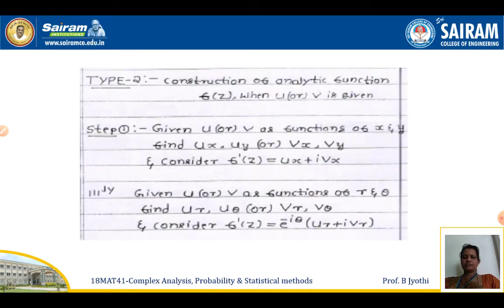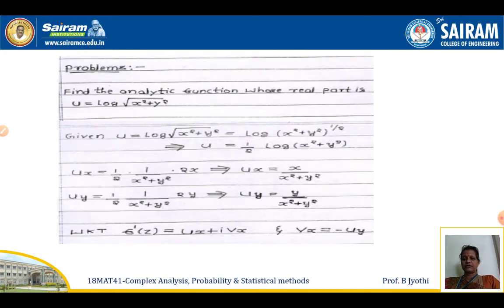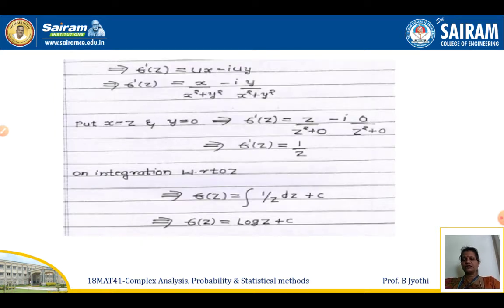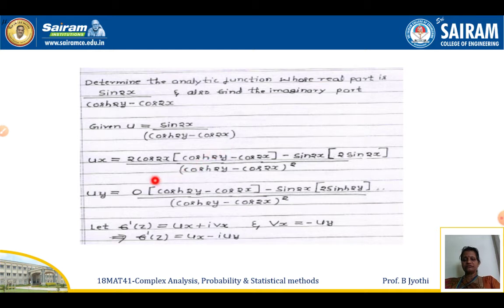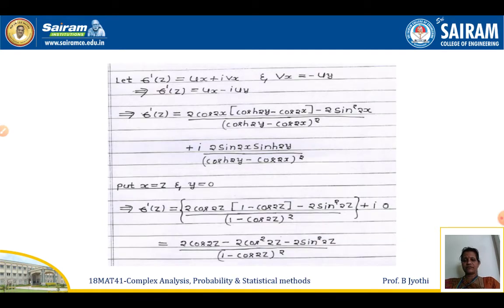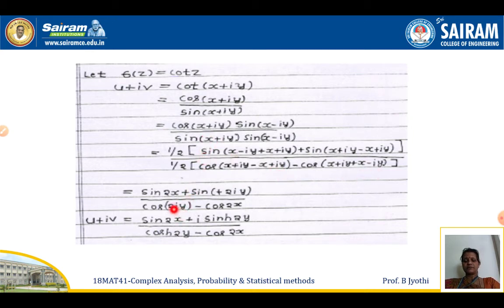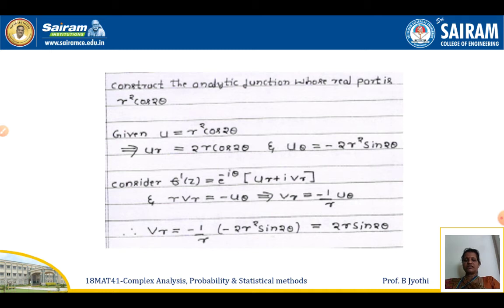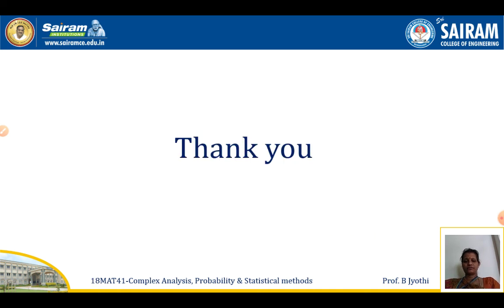Lecture video_18MAT41_Module1_Type2 Problems_B Jyothi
YouTube Lecture video is uploaded on type 2 problems. Go through and clarify the doubts